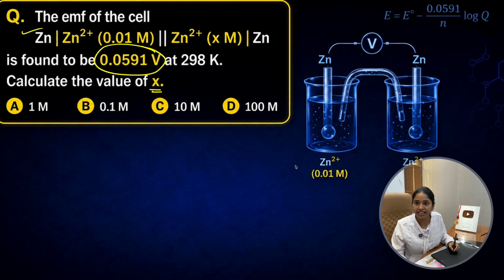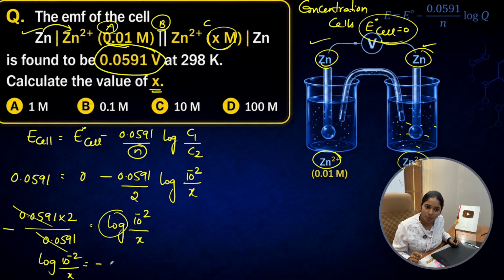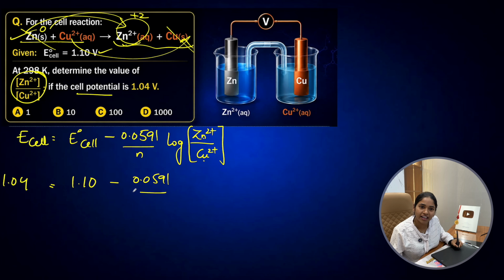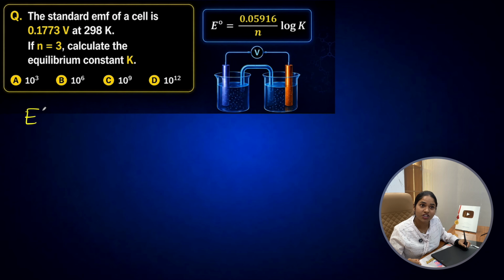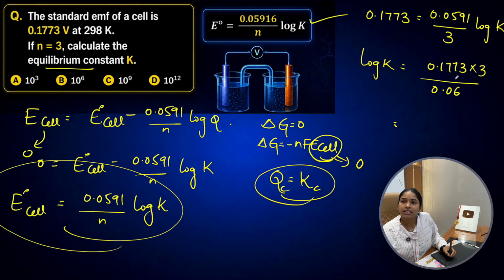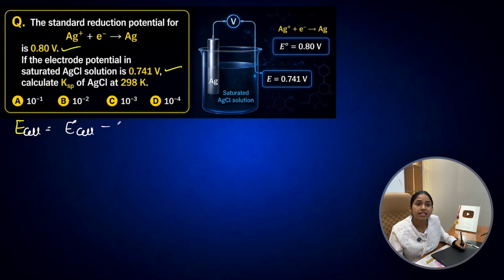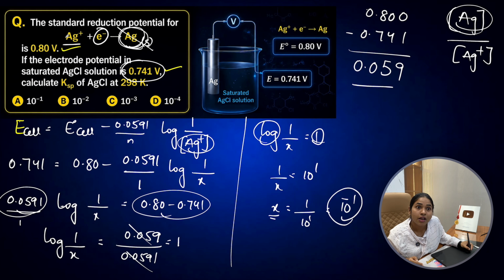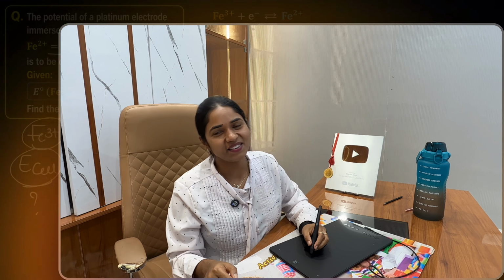🎯5 Most Expected Nernst Equation Questions Every NEET Aspirant Must Practice | Electrochemistry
Hi Students

Today, let’s solve 5 important Nernst Equation questions from Electrochemistry. Try each question by yourself before watching the solution.

📚 Practice consistently, believe in yourself and success will definitely follow.

With love,
Komali Mam ❤️